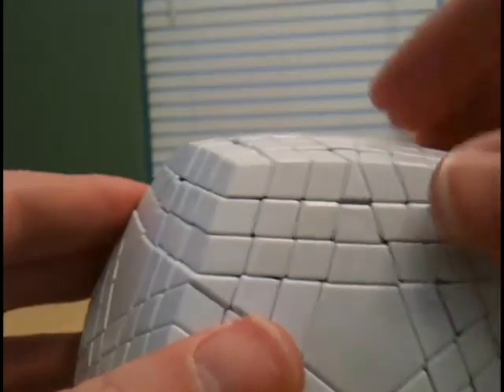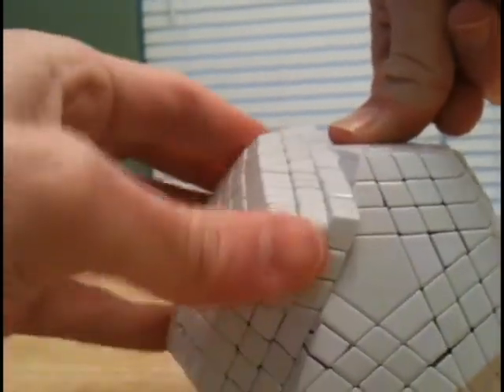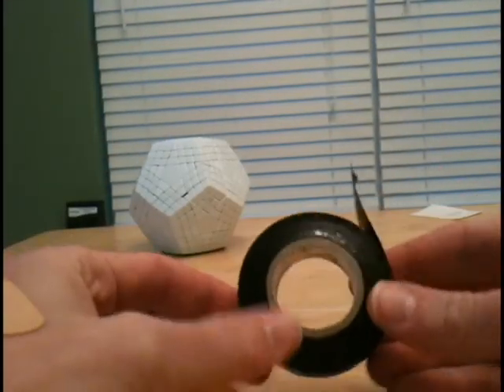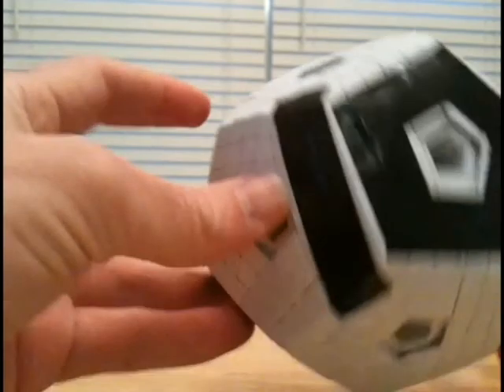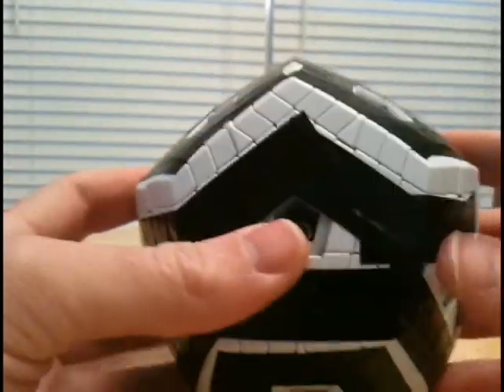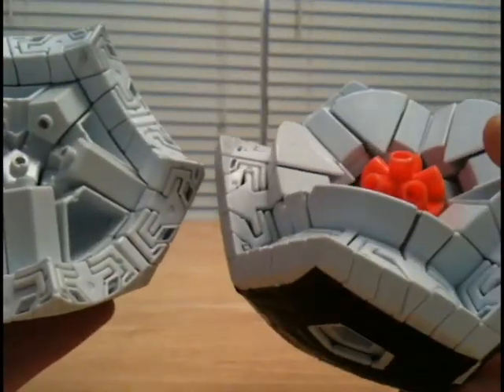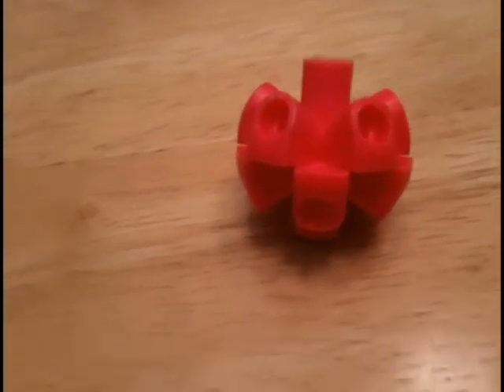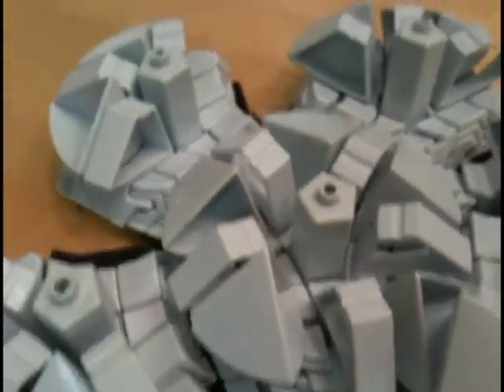Cube4You Teraminx Core Replacement Surgery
Came with a busted core (booo!), but got fixed without total reassembly.